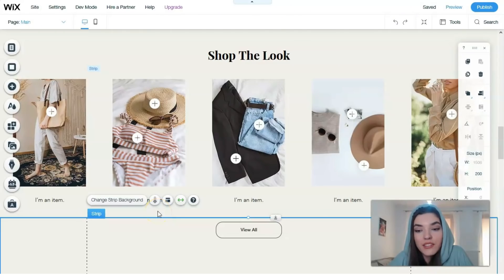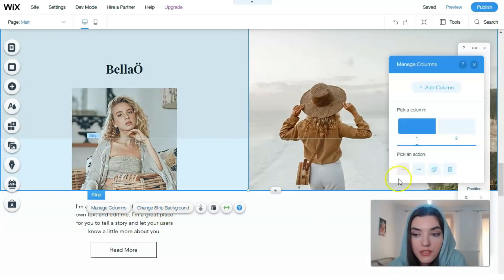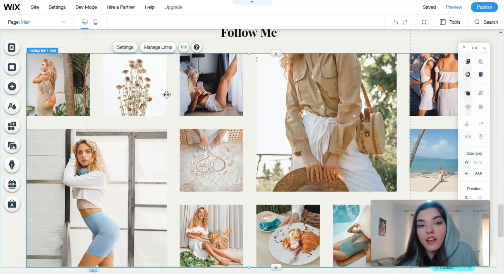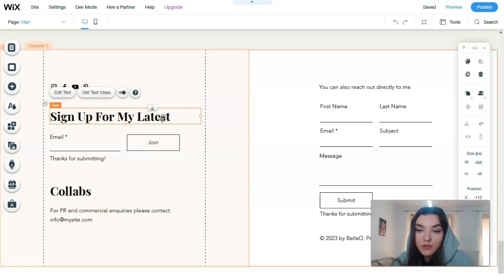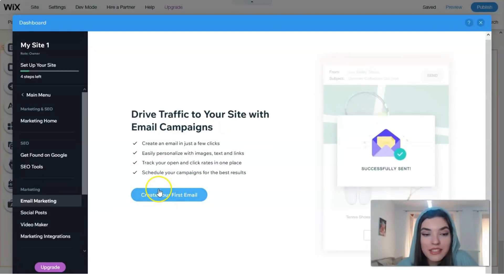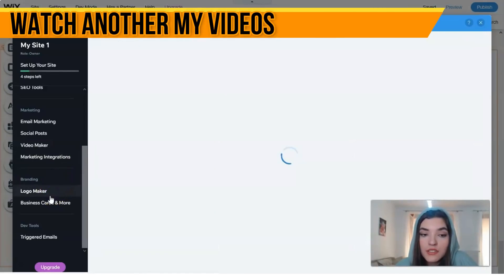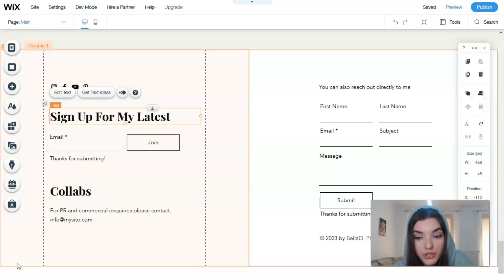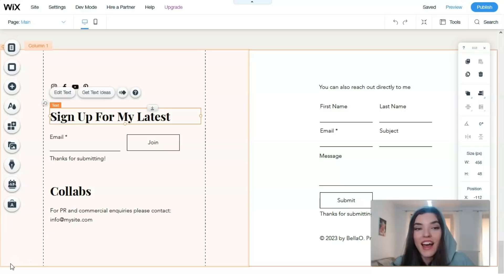✅Watch This Before Create Your First Website 🔥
how to make a website for free
web design
website tutorial
free website builder
free website
how to create a website for your business
create website